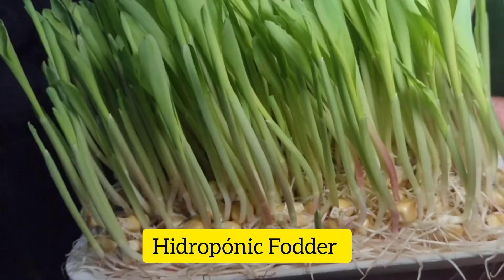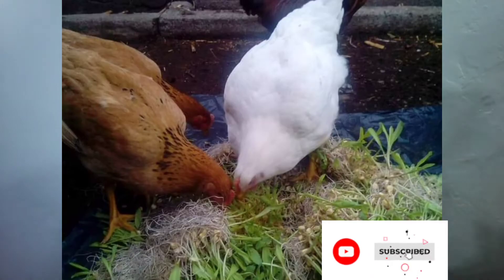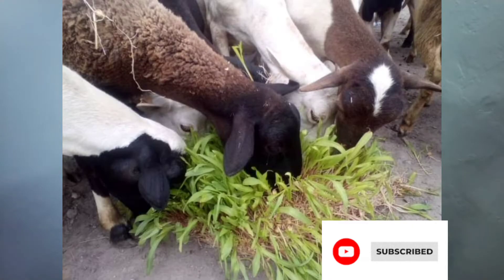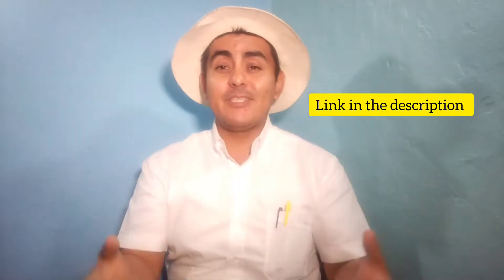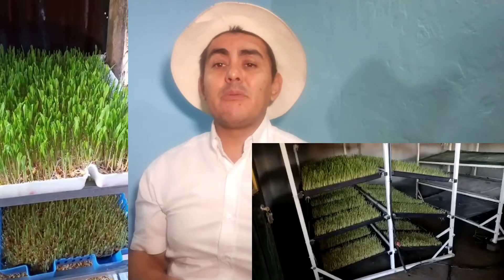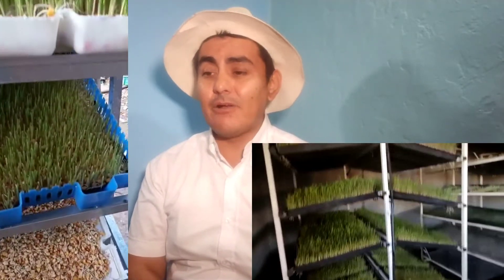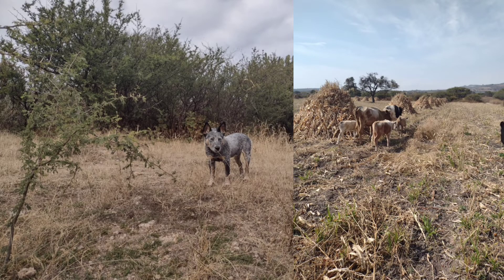Hydroponic Fodder: Best Hydroponic Fodder System For Sustainable Farming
Hydroponic fodder farming is sustainable, affordable and environmentally responsible.

Significant reductions in feed cost and resistance to drought are two of the main advantages of forage feeding.

 Hydroponic forages use the best practices in sustainability, provide a highly nutritious complement to forages and can play an important role in the operation of farms.

This type of feed can be used to feed horses, cows, pigs, sheep, goats and many more animals.